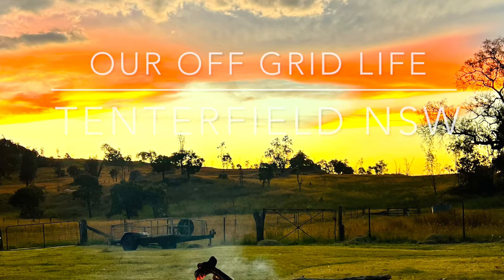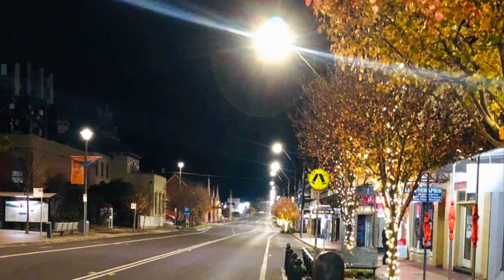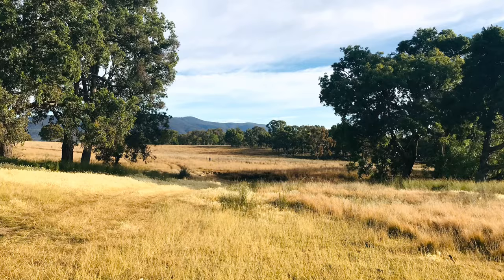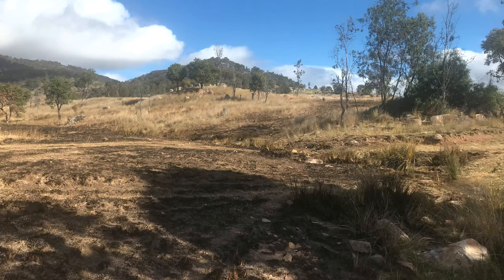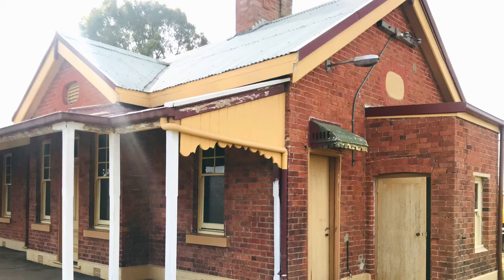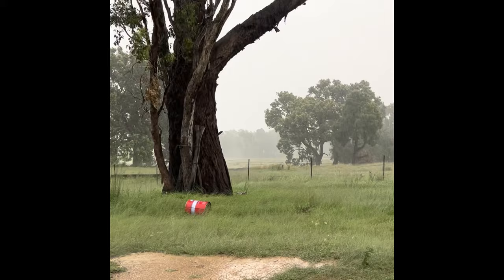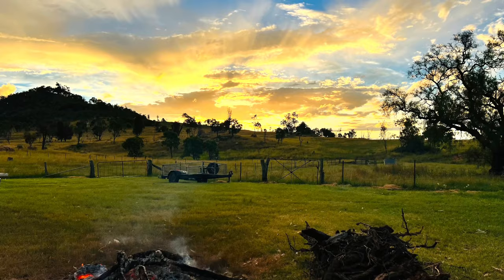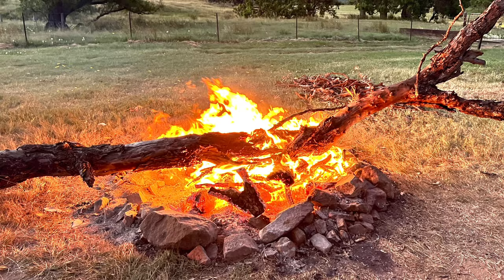Building a New Life: Our Off-Grid Homesteading Journey Begins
Last year our family bought 140 acres of land off the grid in Australia. We are currently camping in, and around, a shed with a dirt floor. Definitely not glamping, but at least we are protected by the storms. We are using solar power but when the thick storm clouds engulf the valley on a daily basis we need to resort to the generator for some power. We have a small rainwater tank that we use for showering and at the moment we are using a portable camping toilet, but we are saving for a proper toilet system and will hopefully have something better soon! With the huge winds that come through every day, and the constant aggravating noise of the generator, we think a wind turbine for generating power will be on the list of things to install as soon as possible as well.

WE WOULD LIKE TO ACKNOWLEDGE THE TRADITIONAL CUSTODIANS OF THIS LAND AND WOULD ALSO LIKE TO PAY RESPECT TO THE ELDERS PAST, PRESENT AND EMERGING OF THE JUKEMBAL, KAMILAROI AND BUNDJALUNG NATIONS AND EXTEND THAT RESPECT TO OTHER ABORIGINAL PEOPLE.

0:00 Introduction
0:13 Gunyah Road April Autumn 2021
0:38 Mt McKenzie lookout
0:50 The bohemian tearoom Tenterfield
1:17 Gunyah Rd properties Autumn 2021
2:08 Kookaburra camp grounds
2:29 Glen Innes Standing Stones
4:38 Woodside June 2021 Winter
6:43 World War 2 Tank Traps June 2021 Winter
7:18 Scenic Tourist Drive
12:00 The Tenterfield Railway Museum
13:08 The Lavender farm
13:42 Emmaville museum
13:50 Deep water brewery
17:29 Christmas 2021 Summer
19:22 Christmas Eve 2021